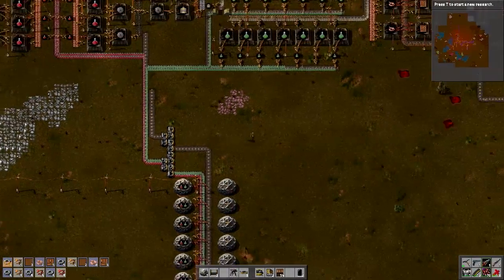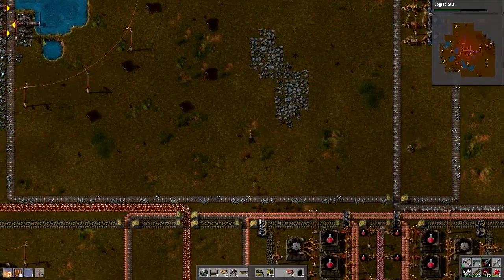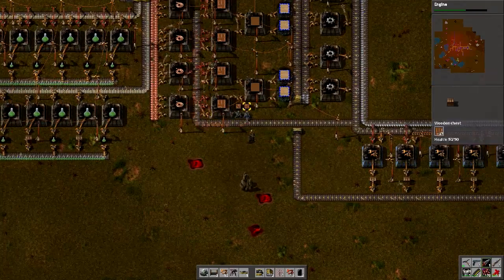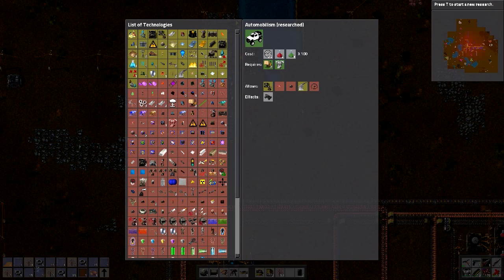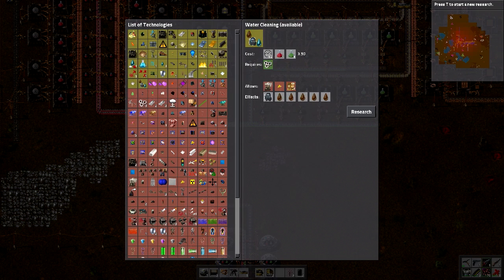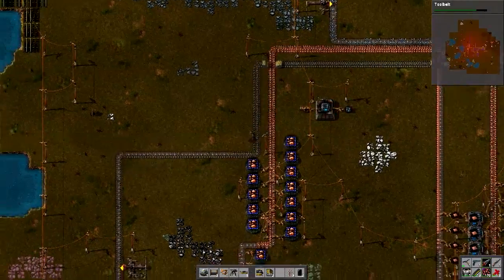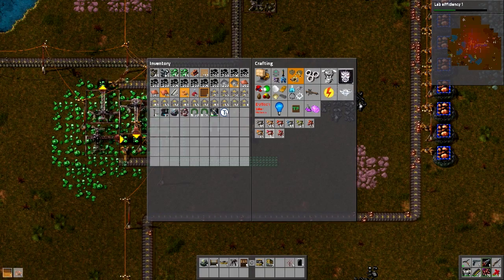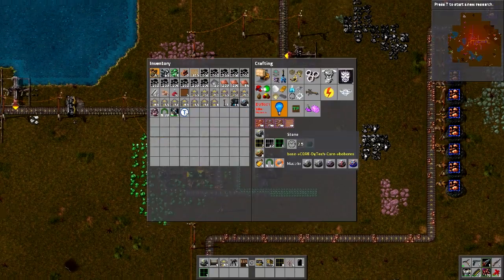Factorio - MEGA-FACTORY - #9 - Iron Supply Problems!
We try to construct a truly ridiculously large factory!